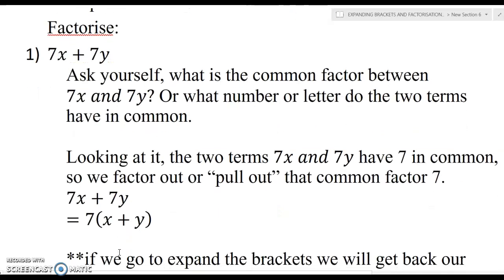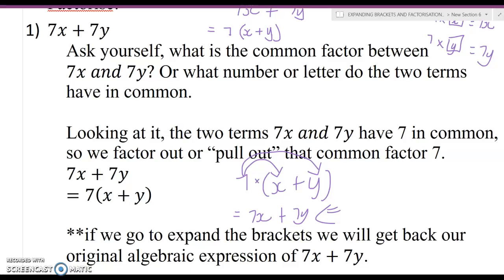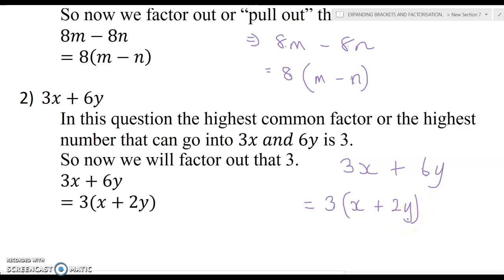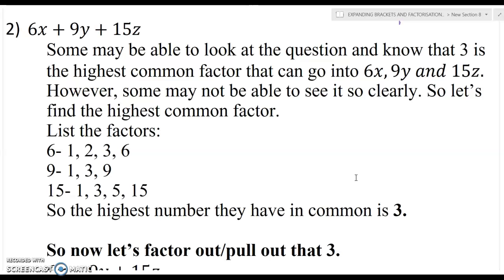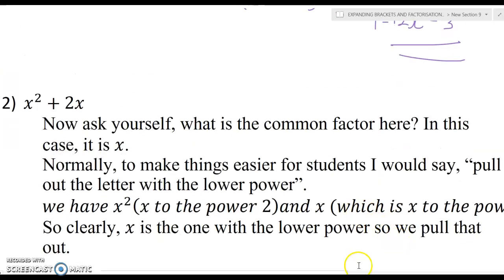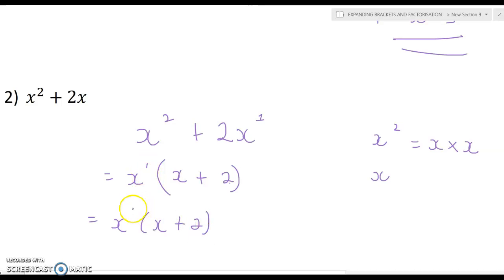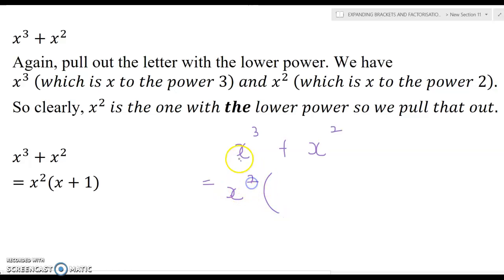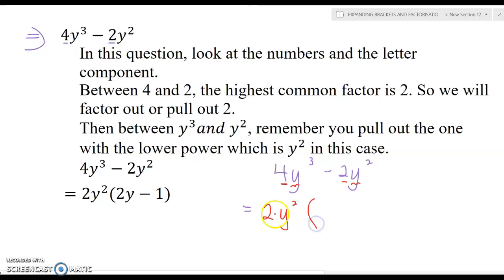Algebra- Simple Factorization